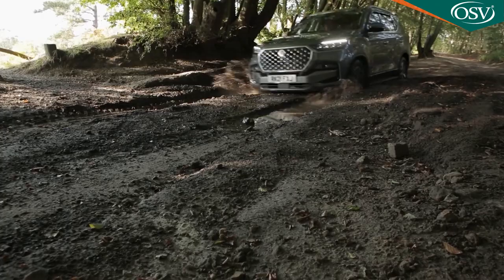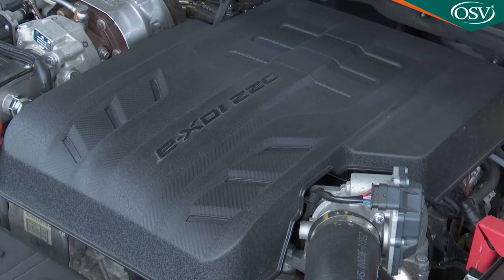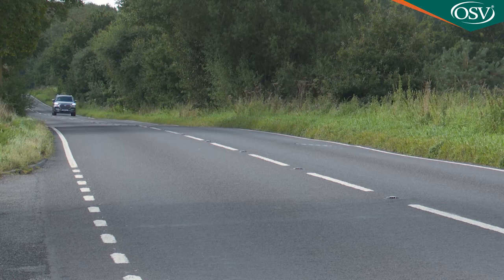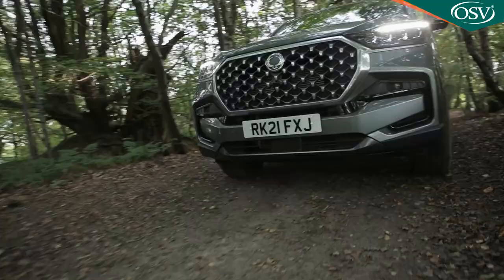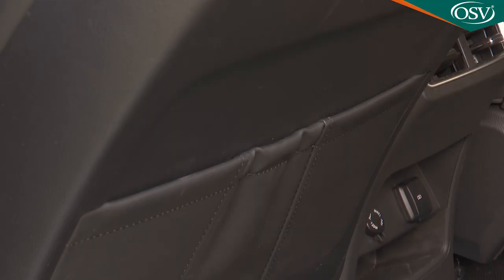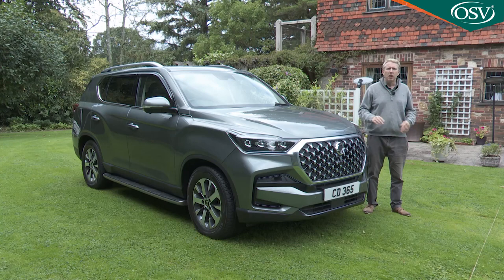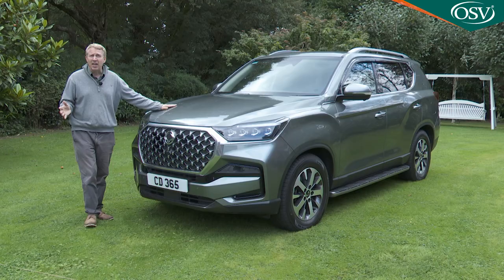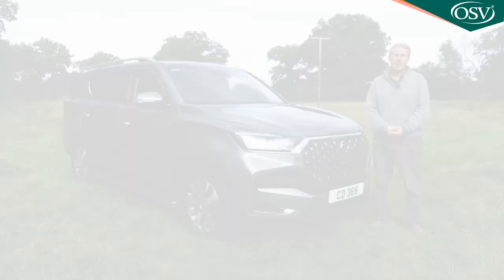SsangYong Rexton UK Review - Best Seven Seat Offroader?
Want a large SUV that can walk the walk as well as talking the talk? What about one you probably aren't familiar with, the vastly improved fourth generation version of SsangYong's Rexton? If you are secure enough in yourself not to care too much about badge equity and want a large, capable, well equipped seven-seat 4x4 for sensible money, it makes a lot of sense.

TIMESTAMPS
00:00​​​​ Introduction
00:36 Background
01:59 Driving Experience
06:29 Design & Build
15:26 Market & Model Range
19:36 Cost of Ownership
21:23 Summary

Background

Increasingly, large luxury SUVs are all about image, all about badge-equity, all about fashion. Or at least most of them are. Here's one that's more practically grounded - the improved version of the fourth generation SsangYong Rexton.

Of all this South Korean brand's products, the Rexton is probably the one provoking most familiarity amongst UK buyers. That's because it's been around so long - since 2001 in fact, sold in first generation form until 2006 when a second generation version offered much the same kind of solid, practical proposition - and much the same aging 2.7-litre Mercedes diesel engine. A big step forward though, was made in 2013 with the launch of the MK3 model 'Rexton W', which got a properly modern 2.0-litre e-XDi diesel engine later uprated to 2.2-litre capacity. This fourth generation design announced in 2018 borrowed that engine, but not a lot else, showcasing the recent steps forward that SsangYong had made in technology and quality. It's the improved version of that MK4 design that we look at here.

Driving Experience

Under the bonnet, this improved Rexton gets an uprated 2.2-litre turbo diesel engine manufactured by SsangYong, which delivers maximum power of 202PS (up from 181PS) and maximum torque of 441Nm (up from 420Nm.) This powerplant delivers progressive acceleration from a standing start - the rest to 62mph sprint takes 11.9 seconds. More important is the way that this proven e-XDi 220 unit has been tuned primarily for the strong low-end torque typical of the Korean maker's powerplants. Transmission is now a Hyundai-sourced 8-speed automatic. Like most SsangYong SUVs, this one will be ideal for those wishing to tow. Thanks to a braked towing capacity of 3.5-tonnes, it can deal with heavier items like a double horsebox, a large caravan or a commercial trailer.

Like other SUVs in this class, the Rexton features a part time 4x4 system with power delivered permanently to the rear wheels. Unlike German premium brand SUVs, you get a low ratio gearbox for when off-road conditions become more demanding. Off road electronic safety aids like hill start assist and hill decent control are standard and the Rexton is best-in-class for approach and departure angles - 20.5 degrees and 22.2 degrees respectively. On-tarmac, SsangYong says that this Rexton's refinement is much improved over the car it replaces, due to its stiffer body, improved aerodynamics and better engine isolation.

This revised Rexton has a much more commanding presence, thanks to a more imposing front grille, surrounded by re-style LED headlamps, which gives it a more powerful, sturdy stance. The rear end has been revised too, with revised LED tail light clusters. Under the skin though, it is of course just the same, which means that you get the solid body-on-frame construction that rival brands have long abandoned. SangYong has now standardised 18-inch alloy wheels. The Korean brand says this SUV is one of the strongest and safest cars in its class thanks to the high-strength steel construction of its body, which makes this car stiffer than many monocoque-built competitors in this category.